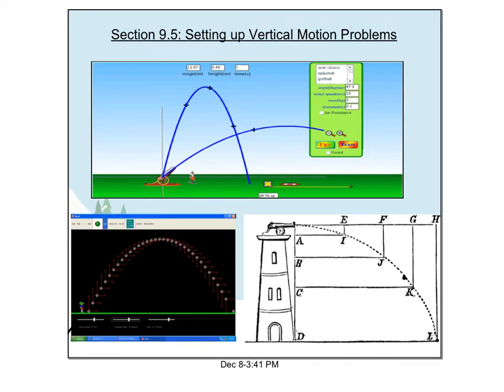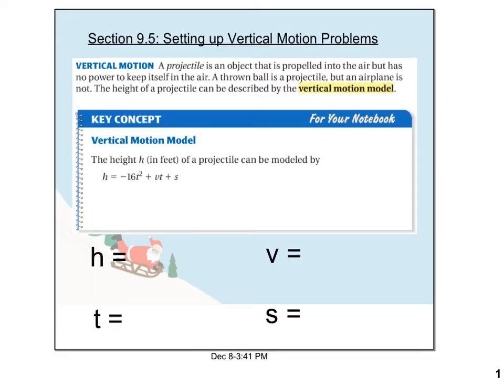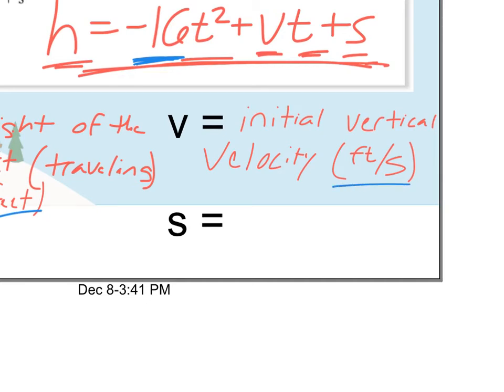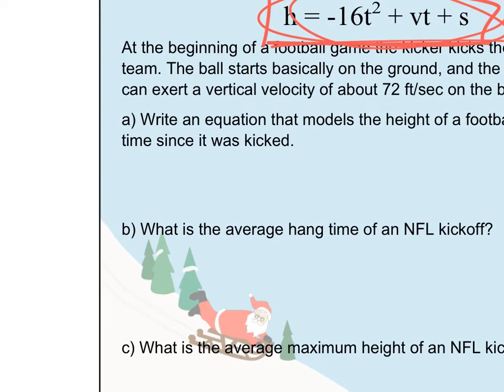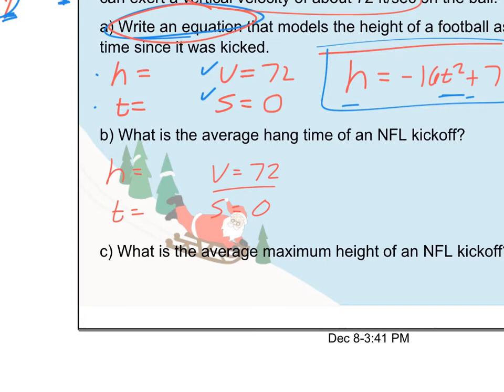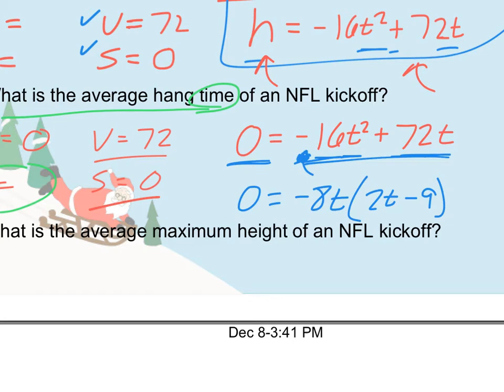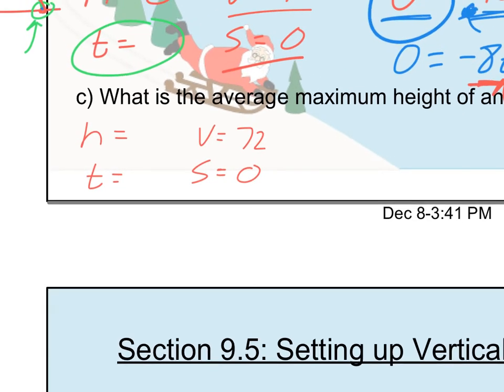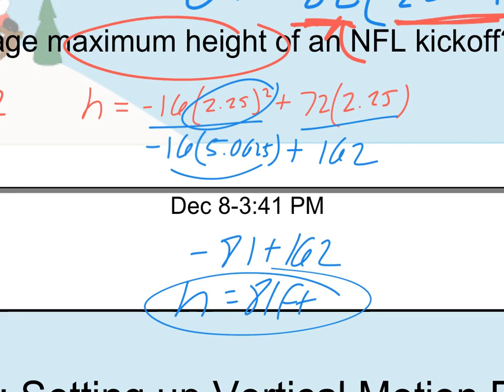Section 9.5 Vertical Motion Day 1